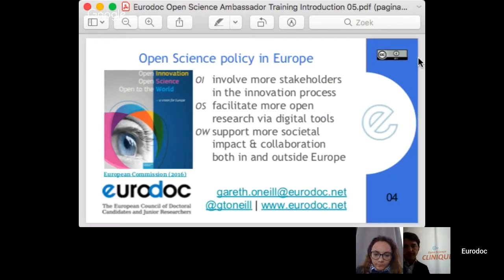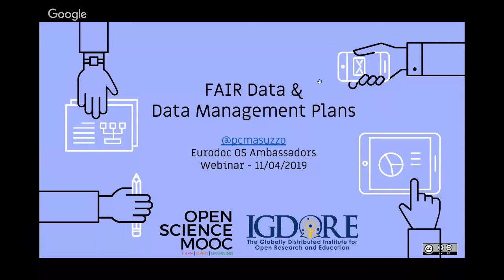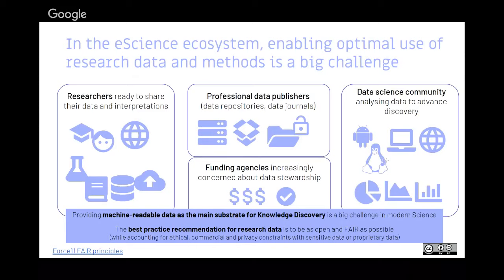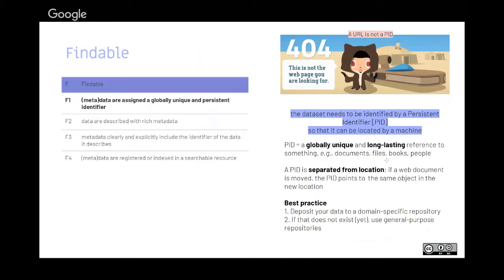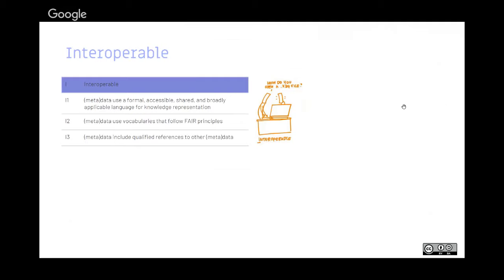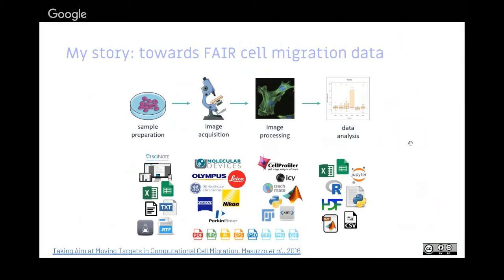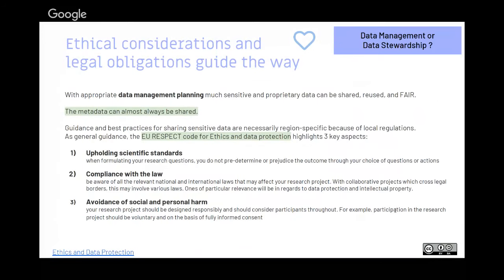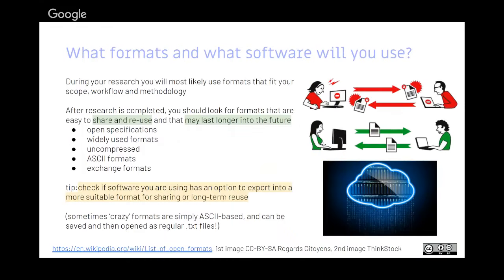Eurodoc Open Science Ambassador Training #5: Data Management (Paola Masuzzo)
Webinar #5 of the Eurodoc Open Science Ambassador Training with Paola Masuzzo (data scientist) and Gareth O'Neill (Eurodoc) on Data Management on 11 April 2019